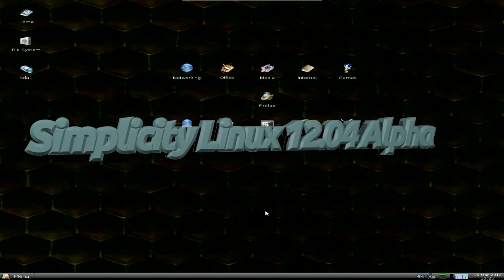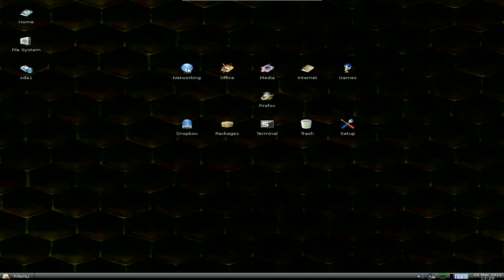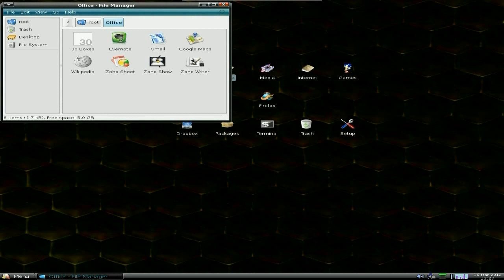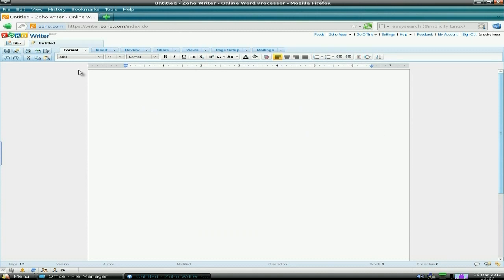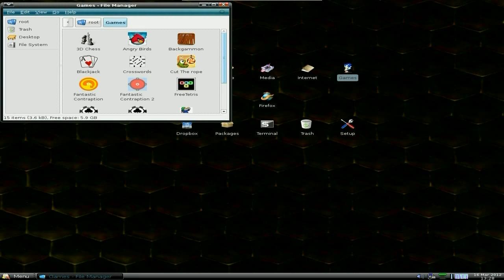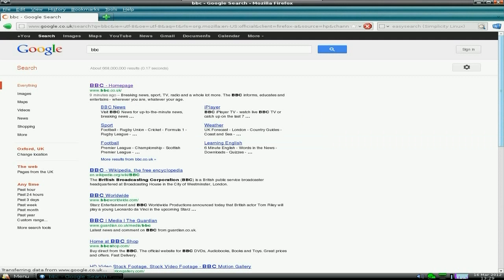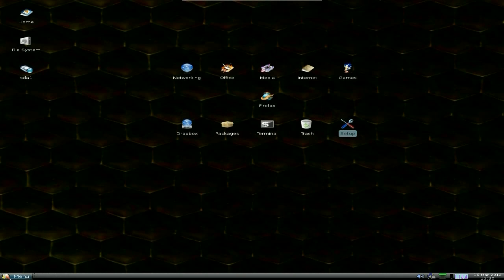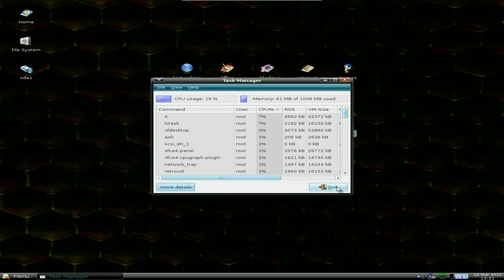Simplicity Linux 12.04 Alpha Netbook...Looking Good.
Here we have the latest alpha by lymo dave from simplicity linux, now it is still an alpha but it seems pretty good so far apart from firefox 11 which is being a bit stupid at the moment, but that is down to the moz guys really, not down to this distro, as the d/l is so small give it a go and see what you think. duper..